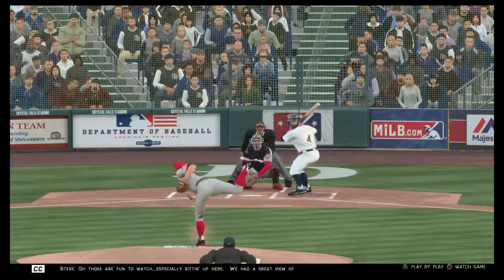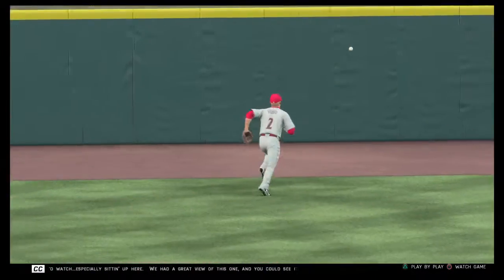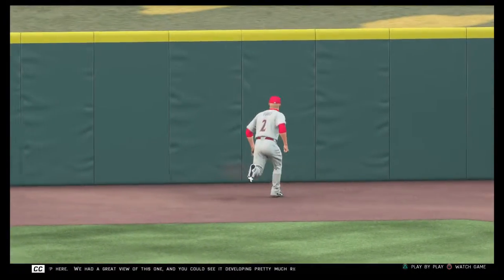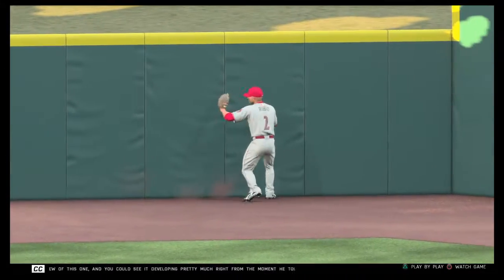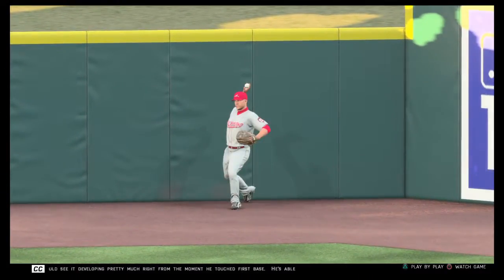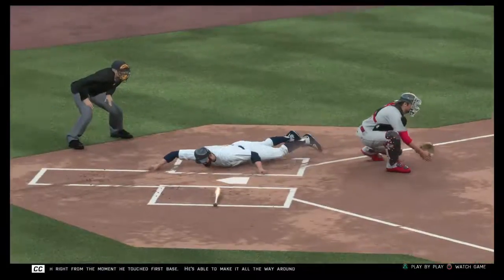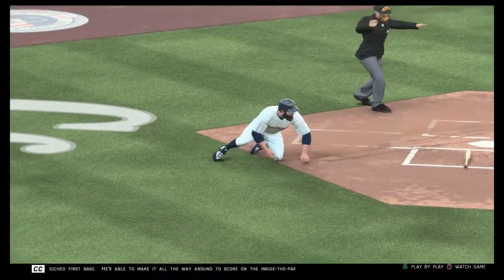MLB® The Show™ 16_20170610190830